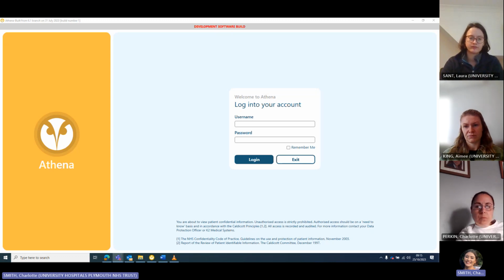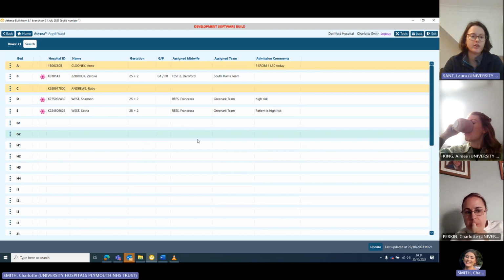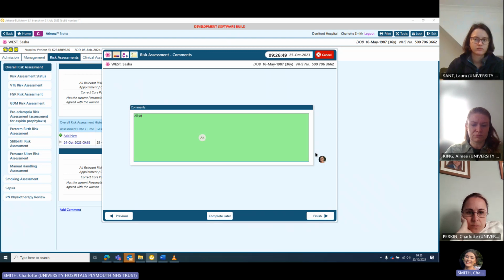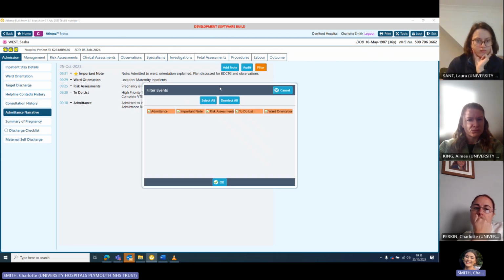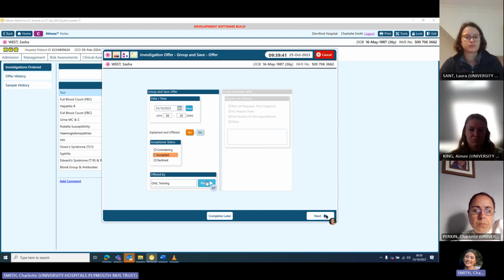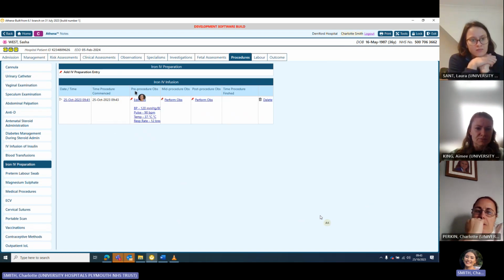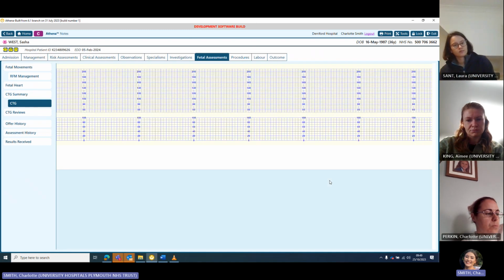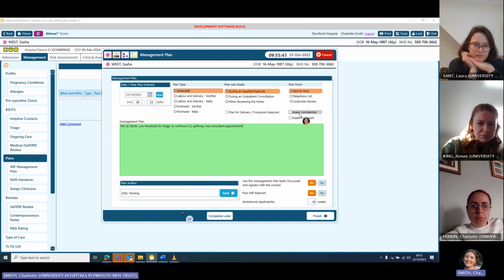Athena Antenatal Inpatient Training Session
This video is a recording of an Antenatal Training Session given by DTT.